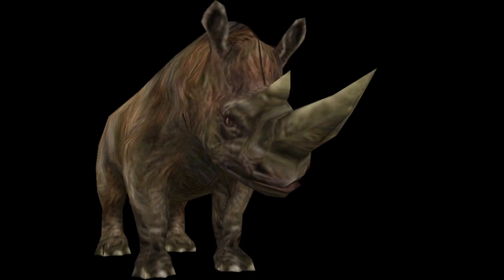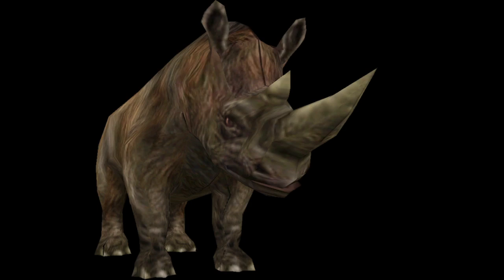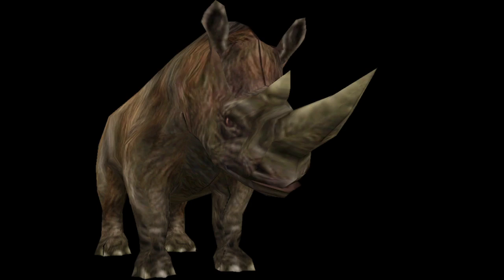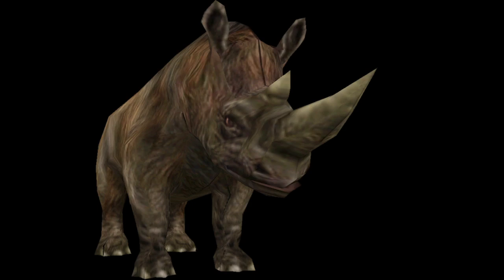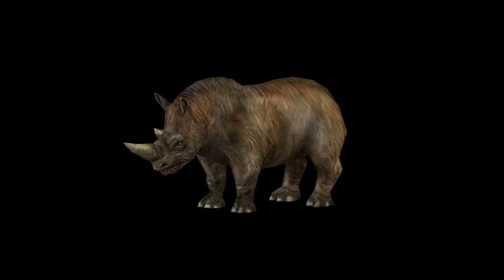Carnivores profile Woolly Rhinoceros